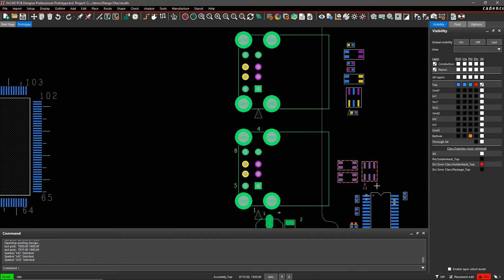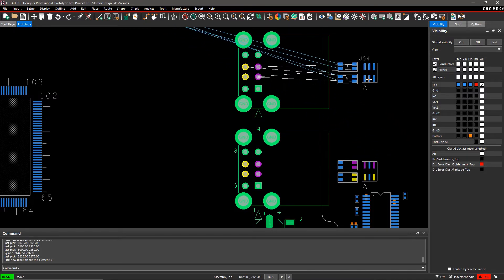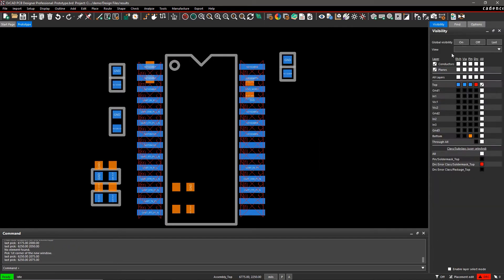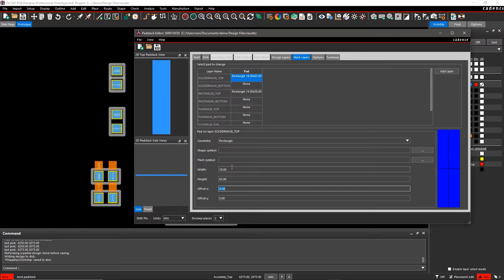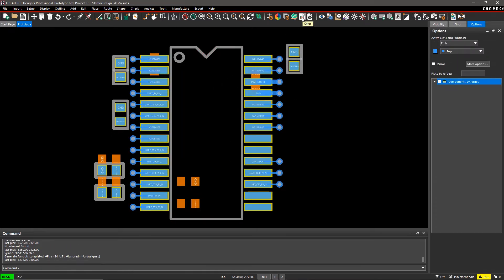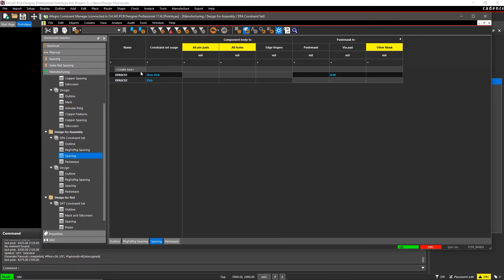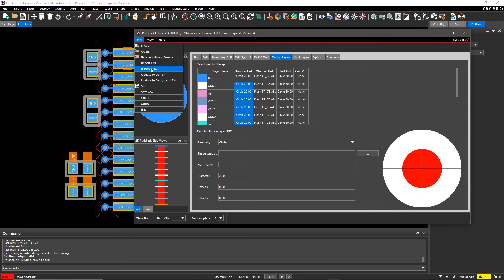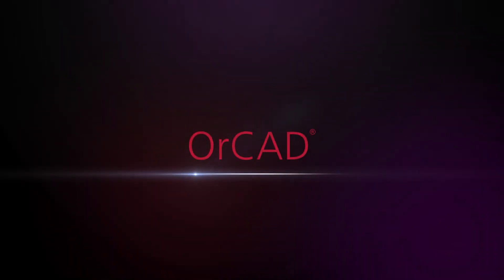Manufacturing Constraints | OrCAD PCB Designer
Easily ensure the manufacturability of your designs with real-time visual feedback and avoid field failures.  Utilize the DFM/DFA/DFT constraints and design with real-time feedback to complete your designs efficiently and get them to signoff faster.